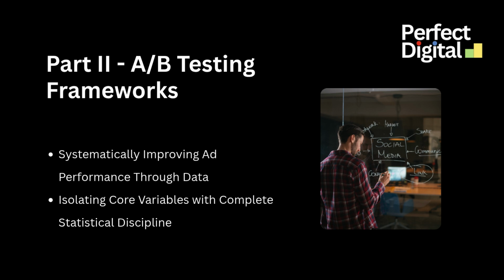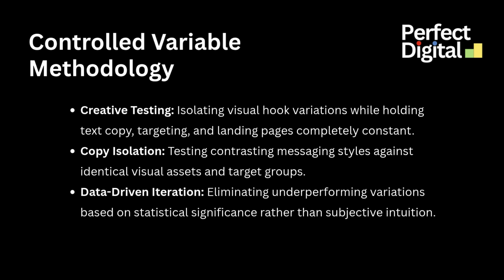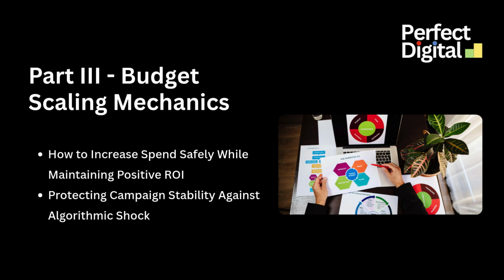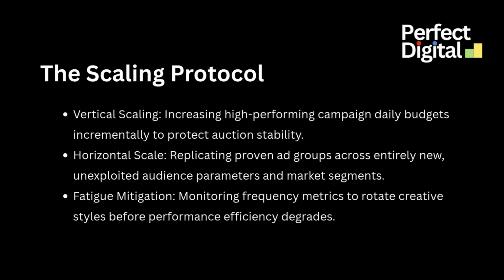Module 3 Optimization & Tracking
Welcome to Course 5, Module 3 of the Professional Diploma program at Perfect Digital Academy. This final masterclass details the technical frameworks required to build robust conversion tracking, implement scientific A/B testing methodologies, and execute budget scaling protocols safely without compromising campaign efficiency.

This technical presentation covers:

1. Conversion Infrastructure: Constructing a server-side feedback loop to capture accurate attribution and train platform machine learning algorithms.

2. Controlled Variable Testing: Implementing strict A/B testing methodologies to isolate creative and copy performance without muddling data outcomes.

3. Advanced Capital Management: Navigating vertical and horizontal scaling protocols to increase daily campaign ad spend while protecting your baseline return on investment.

4. Ad Fatigue Mitigation: Monitoring frequency metrics and structuring systematic asset rotations to maintain profitable conversion performance as campaigns expand.

Optimize your ad spend and scale your customer acquisition engine predictably using data-driven workflows. To access your campaign audit checklists and conversion templates, log into your student dashboard and open the Conversion Infrastructure Workshop files.